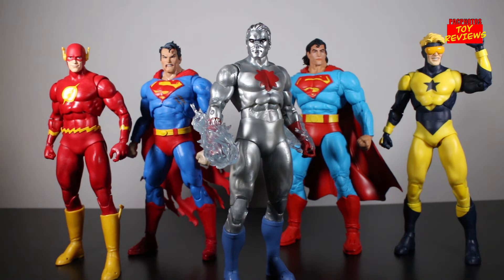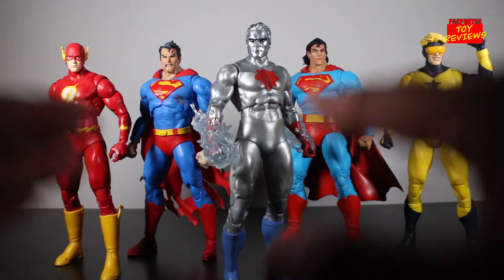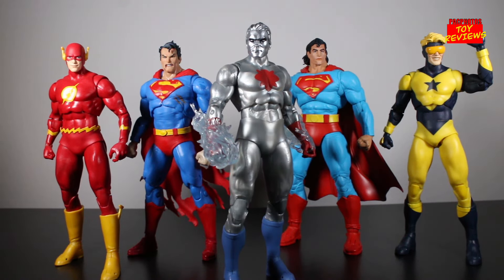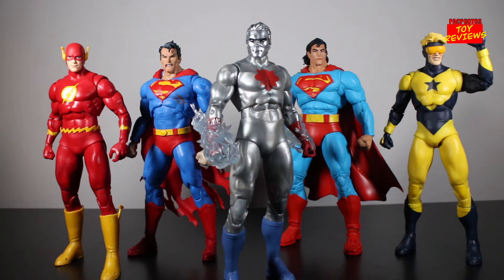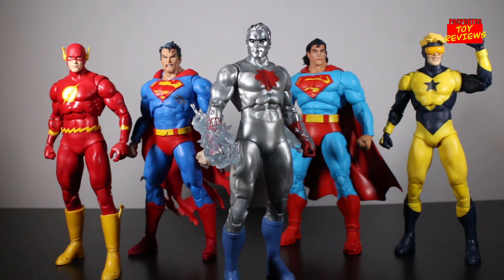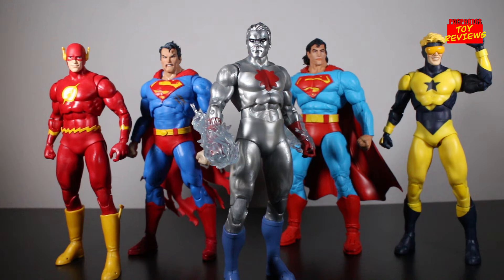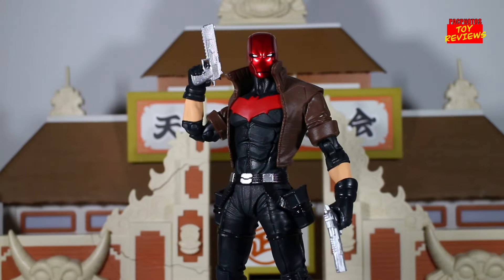McFarlane Toys DC Multiverse: YEAR ONE - The Best Sculpts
Hey what’s up YouTubers! Today I’m gonna take a look back at McFarlane Toys DC Multiverse: Year One and really highlight some of my favorite figures from that year!